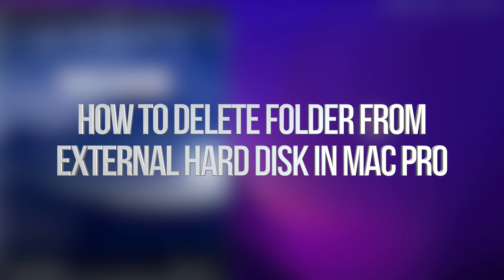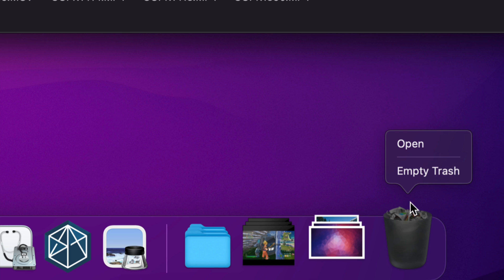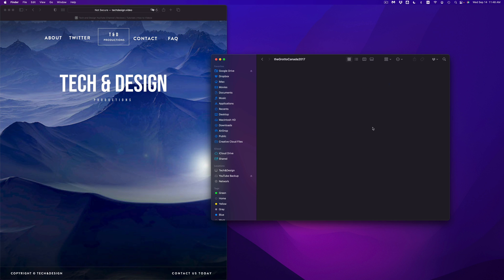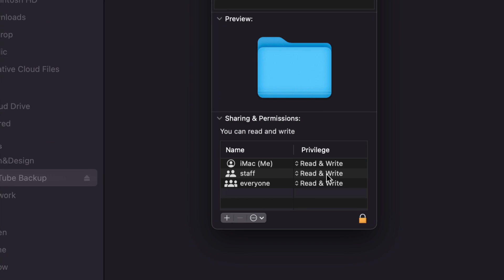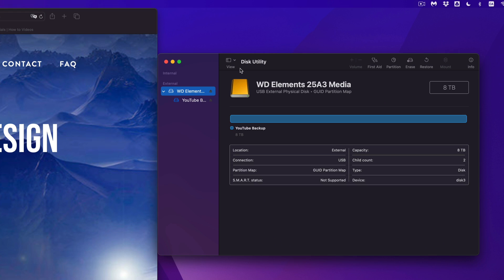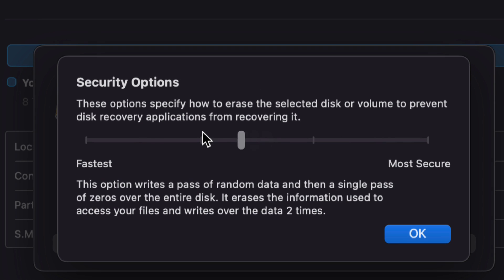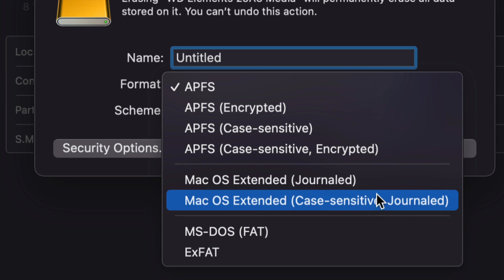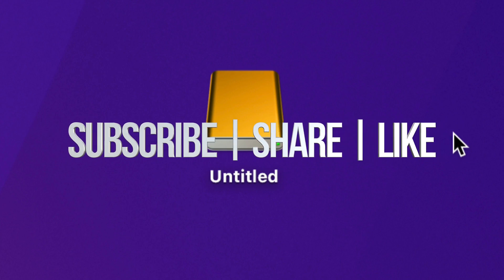How to Delete Folders from External Hard Disk in Mac Pro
Delete files external hdd Mac Pro